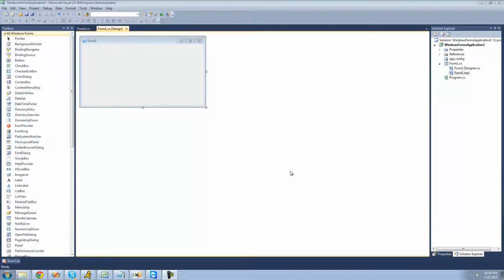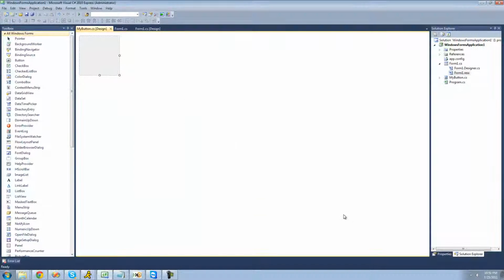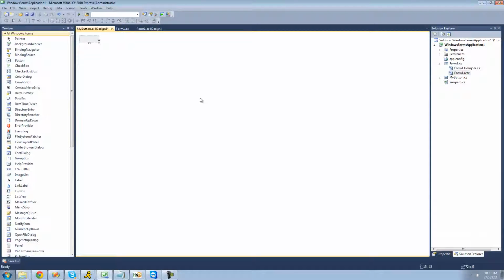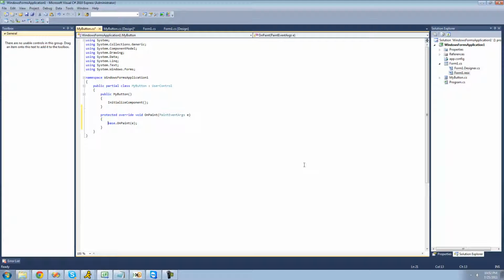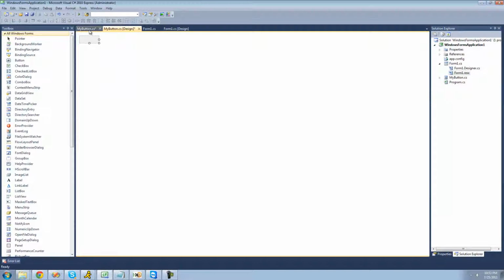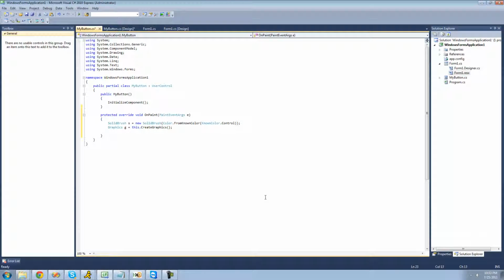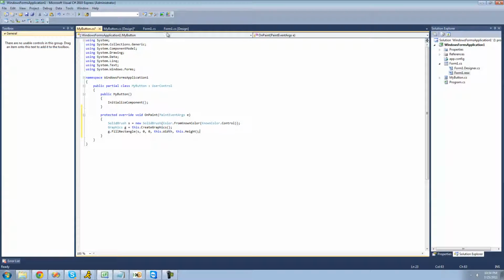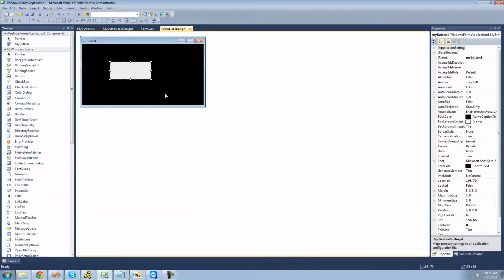C# Beginners Tutorial 133 Making Controls pt 1 YouTube